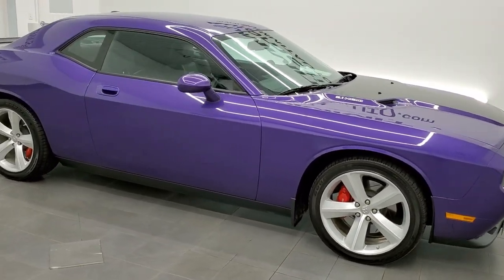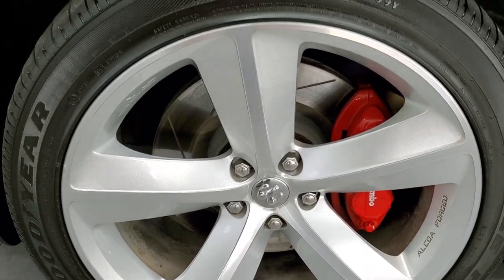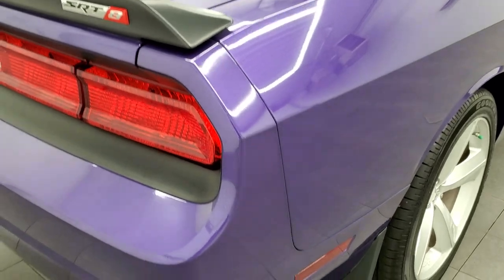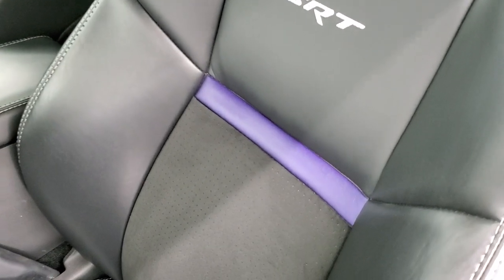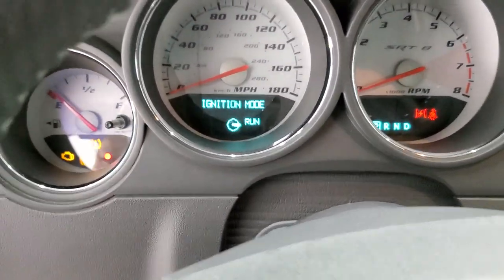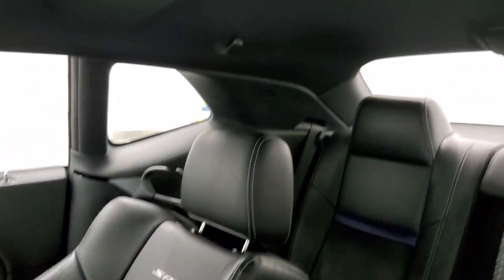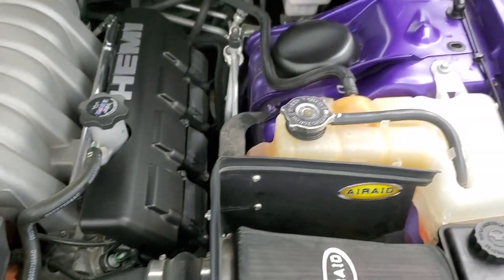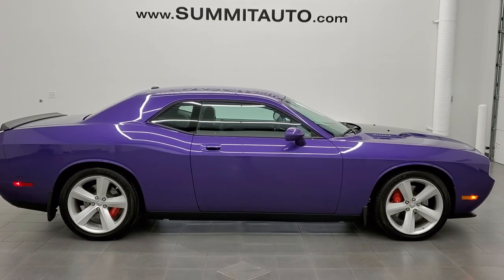2010 DODGE CHALLENGER SRT8 PLUM CRAZY PURPLE WALK AROUND REVIEW 12015Z SOLD!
This 2010 DODGE CHALLENGER SRT8 IN PLUM CRAZY PURPLE FOR SALE IN FOND DU LAC OSHKOSH WISCONSIN 54935 is the vehicle we did walk around review of today.

Thank you for checking out this video of this 2010 DODGE CHALLENGER SRT8 IN PLUM CRAZY PURPLE FOR SALE IN FOND DU LAC OSHKOSH WISCONSIN 54935

STOCK: 12015Z
PRICE: $33,991
MILES: 6,475
MAKE: DODGE
MODEL: CHALLENGER
VIN: 2B3CJ7DW0AH173419
LOCATION: FOND DU LAC OSHKOSH WISCONSIN, 54937 TRUCKS ON 41

1 OWNER! CLEAN TITLE HISTORY! 6.1 Liter Hemi V8 Engine, 425 Horsepower, Two Door Coupe, SRT8 Package SRT-8, Sound Group II, Automatic Transmission Center Console Shifter, Rear Wheel Drive RWD 4x2 Two Wheel Drive, Factory GPS Navigation System, Dual Rear Exhaust, Power Driver's Seat, Dual Heated Seats, Non Smoker, Suede and Leathers Seats, Bucket Seats, Heated Power Mirrors, Electronic Stability Program Traction Control ESP, Goodyear Eagle F1 255/45 ZR20 Tires, 20 Inch Rims Premium Wheels, Painted and Polished Aluminum Rims Premium Wheels, Four Wheel Disc Brembo Brakes, Decklid Spoiler, Fog Lights, HID High Intensity Discharge Headlights, Chrome Tipped Exhaust, AM / FM Radio Tuner, Sirius/XM Satellite Radio Capabilities Sirius / XM, CD Player, U Connect Hands Free Bluetooth Hands-Free Phone System Blue Tooth, Auxiliary MP3 Jack Portable Audio Connection, Factory Kicker Subwoofer, USB Jack Portable Audio Connection, 16 GB Hard Drive MyGig, Keyless Entry with Factory Remote Start, Push Button Start, Rear Window Defroster, Driver and Passenger Front Air Bags, L.A.T.C.H. Child Safety System, Side Curtain Air Bags SRS Safety Restraint System, Multi-Function Steering Wheel Controls, Homelink System with Three Programmable Buttons for Garage Doors, Lighting Systems & Security Systems, Compass, Outside Temperature Display and Mileage Display, Fold Down Rear Seats, Factory Floormats, Air Conditioning AC, Cruise Control, Power Locks, Power Windows, Automatic Headlights Autolamp, Tilt/Telescope Steering Wheel, Plum Crazy Purple, ONE OWNER! CLEAN AUTOCHECK! Very very clean inside and out! This is one of the sharpest 2010 Dodge Challenger SRT8 cars we have ever had on our lot! Make your move before this super clean ride is gone!

STOCK: 12015Z
PRICE: $33,991
MILES: 6,475
MAKE: DODGE
MODEL: CHALLENGER
VIN: 2B3CJ7DW0AH173419